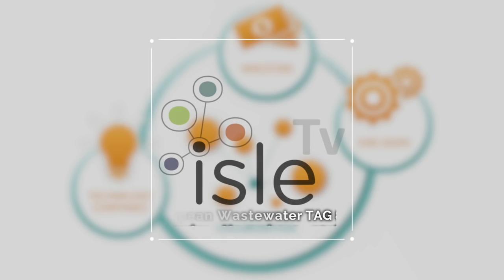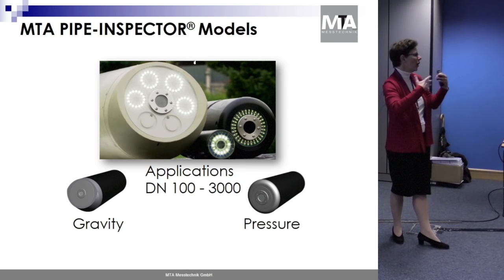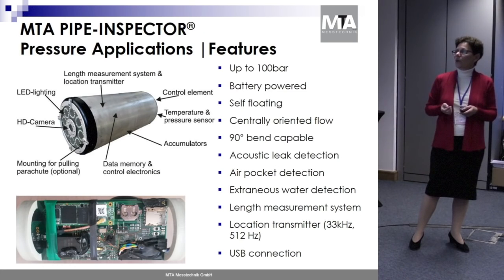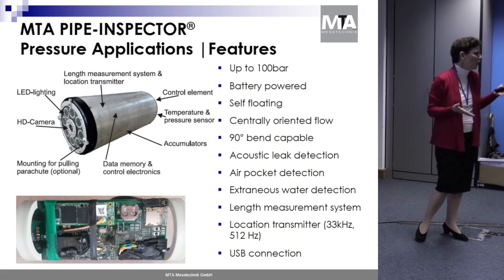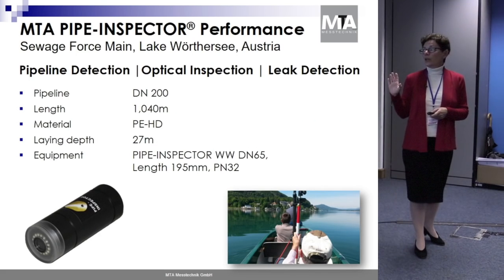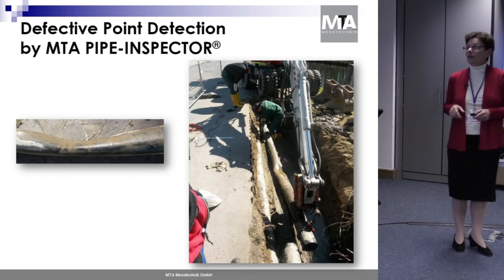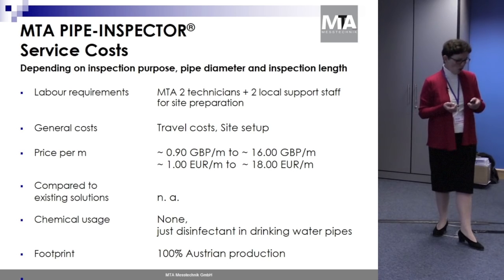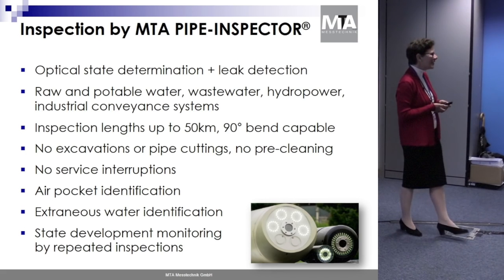MTA PIPE INSPECTOR PRESENTATION | LONDON | ISLE TAG8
MTA PIPE INSPECTOR PRESENTATION
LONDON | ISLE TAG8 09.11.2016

Presenter: Sylvia Petschnig
Marketing and Business Development
MTA MESSTECHNIK GmbH